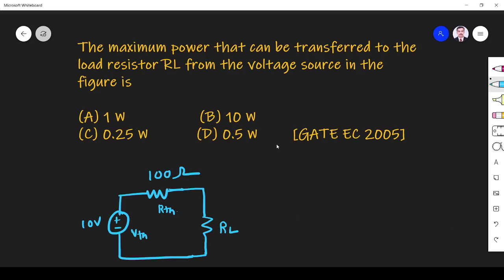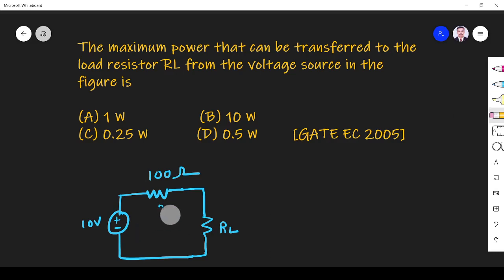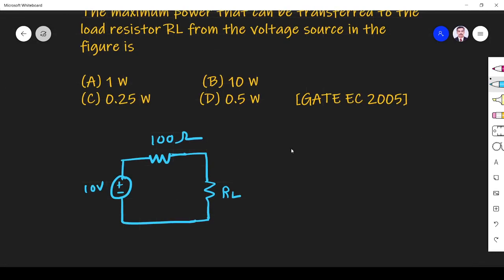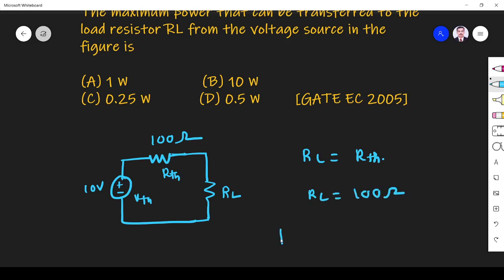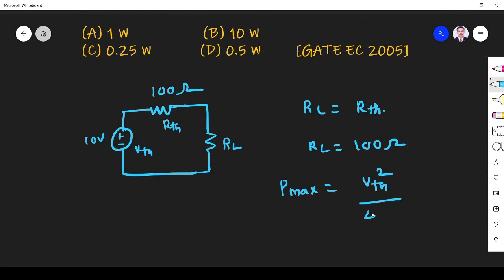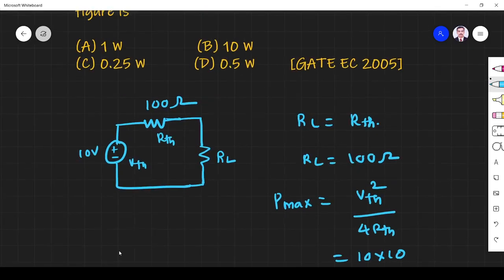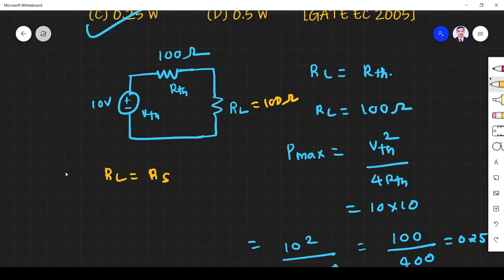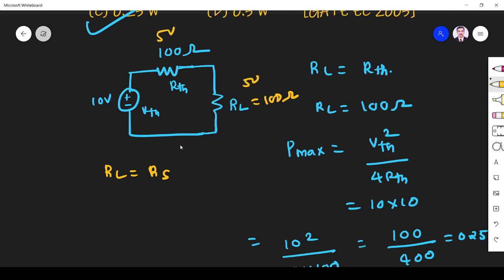Network Theory GATE 2005 EC Maximum Power Transfer Theorem |#46